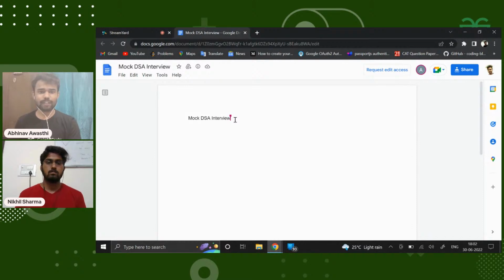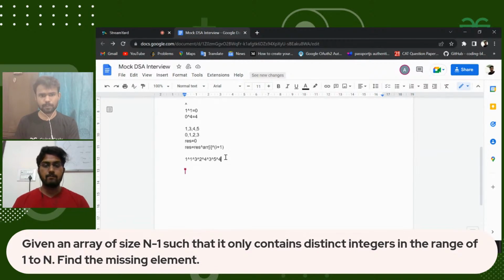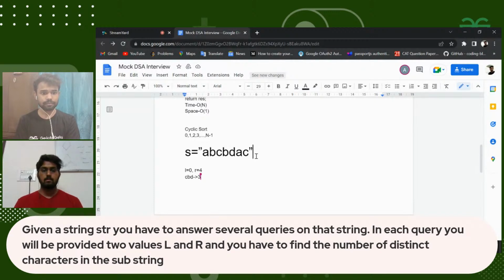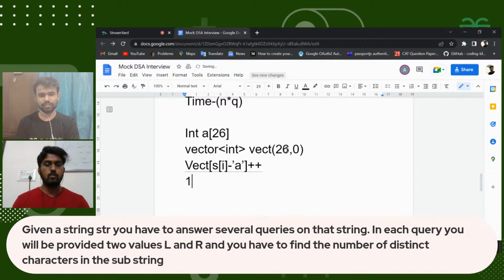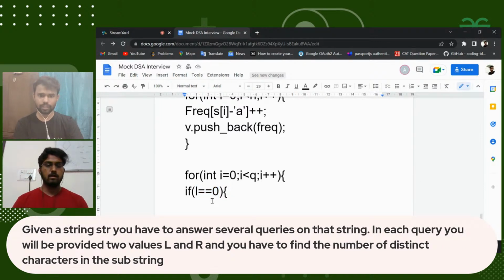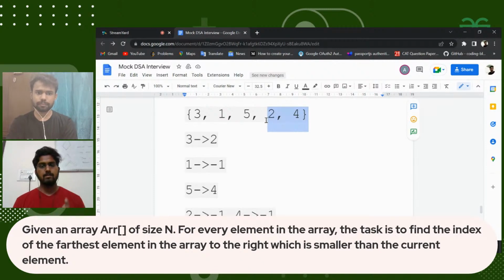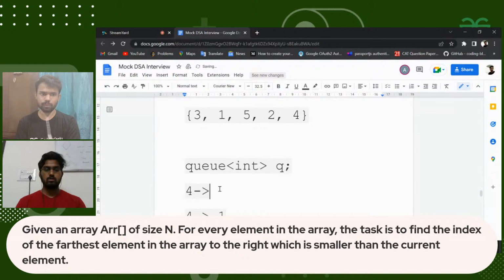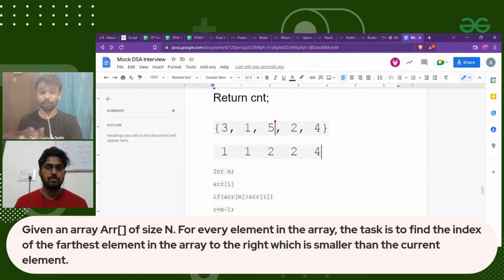Live Mock DSA | GeeksforGeeks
Geek-O-Lympics 2022 is now LIVE!

Watch this mock interview to evaluate your strengths & weaknesses alike. A great way for self-examination, make sure to formulate your tactics before your next interview!

In this webinar, we have Nikhil Sharma, who will be interviewed by Abhinav Awasthi, mentor at GeeksforGeeks.